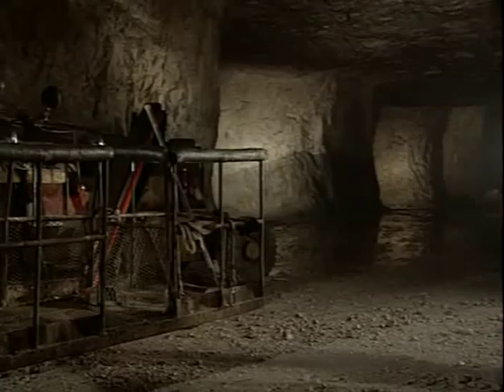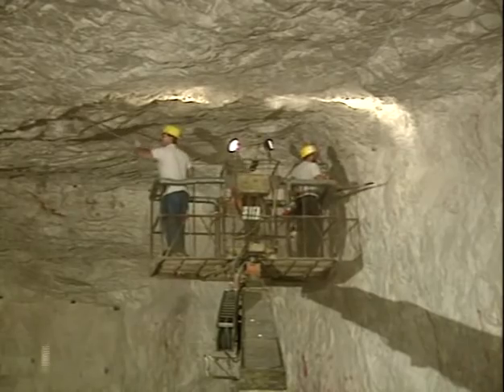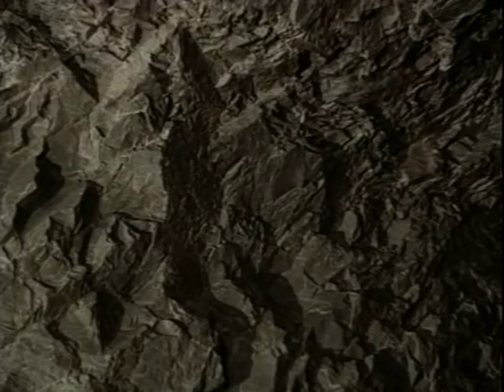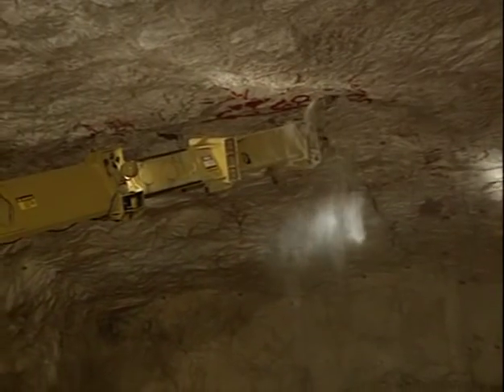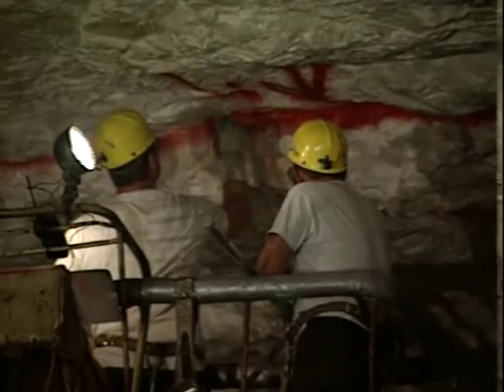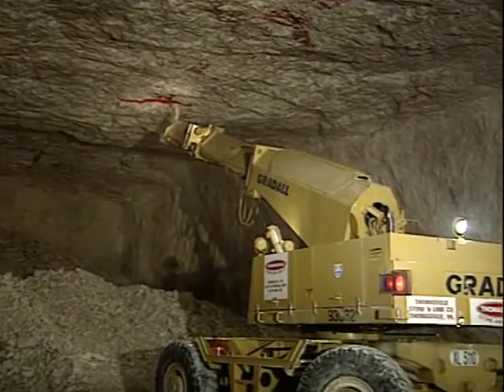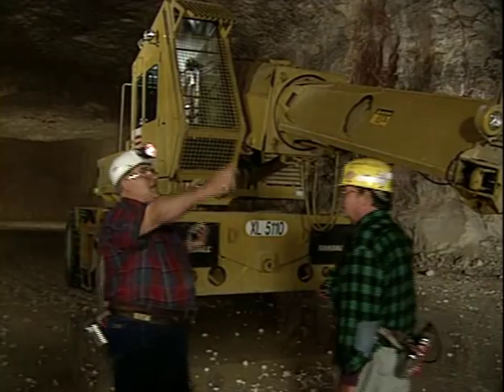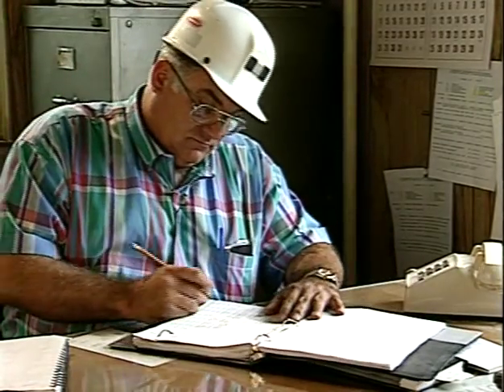Scaling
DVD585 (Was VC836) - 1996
Scaling, the taking down of loose material from the roof, face and rib in hard rock mining. This videotape will remind you of some of the safety procedures and common sense practices to use during scaling.